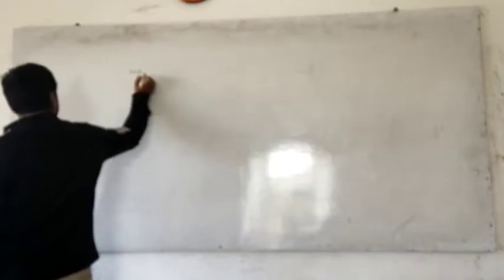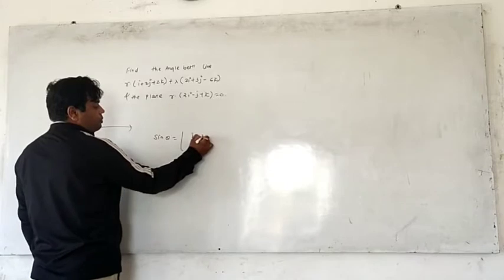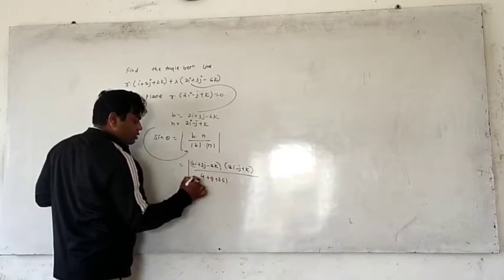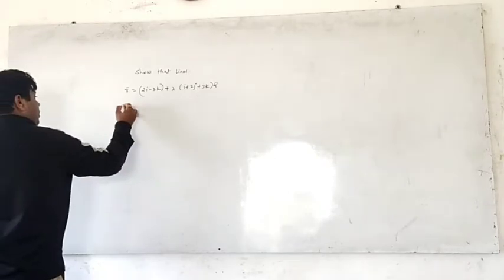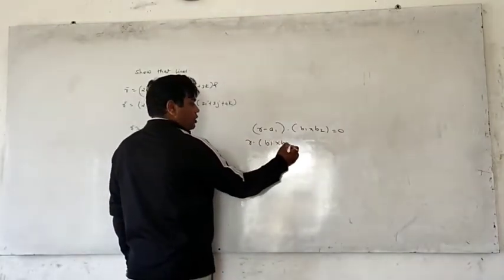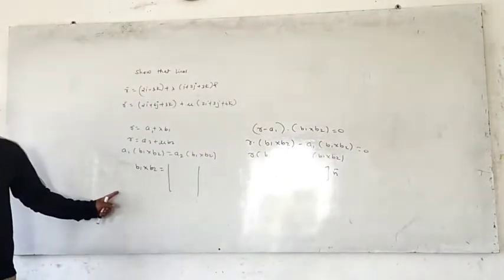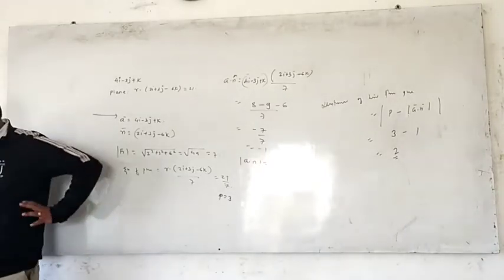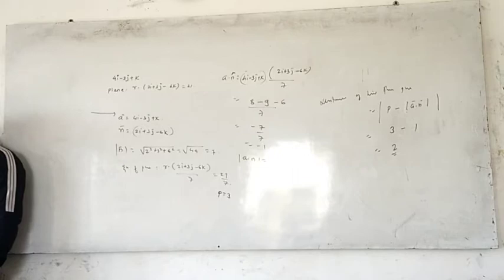12HSC-MATHS-LECT NO 130- LINE AND PLANE BY DARSHAN SIR